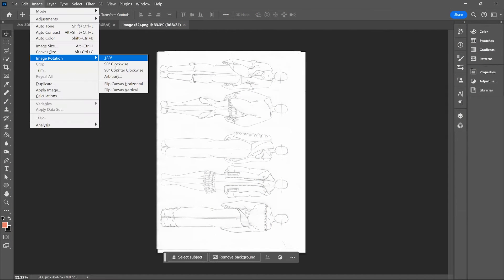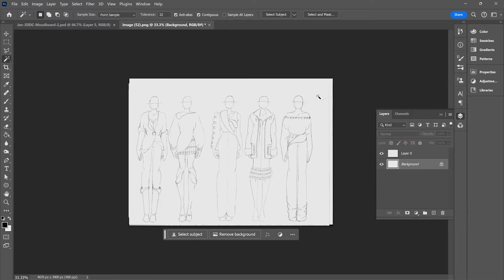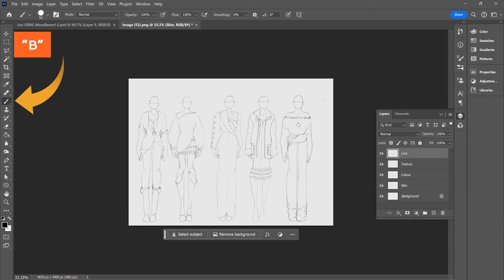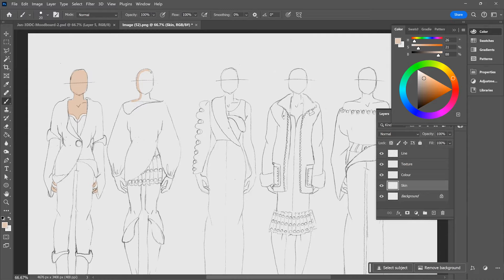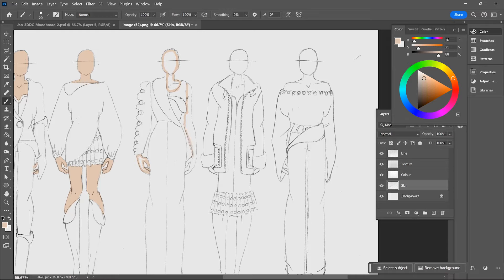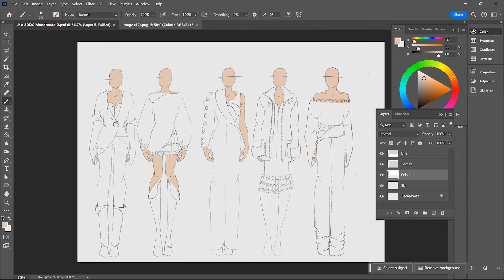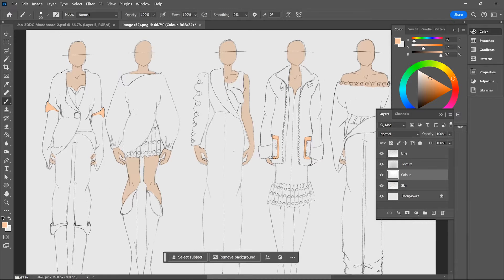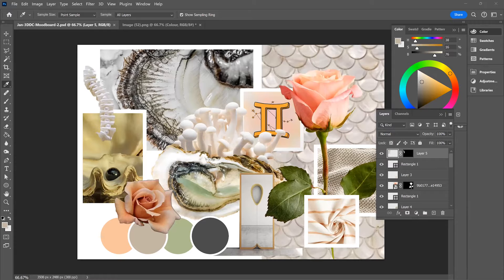ADOBE FOR FASHION DESIGN | Tips and Tricks on How to Colour Your Garment Designs in Photoshop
Our 3 Day Design Challenge has inspired today's tutorial as I share how I colour render my designs when time is tight, with the help of Adobe Photoshop!